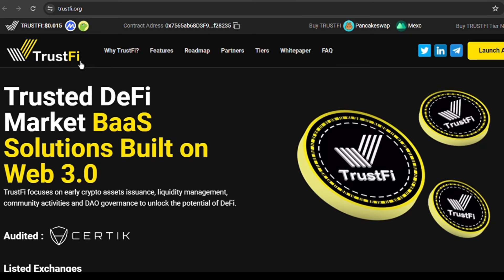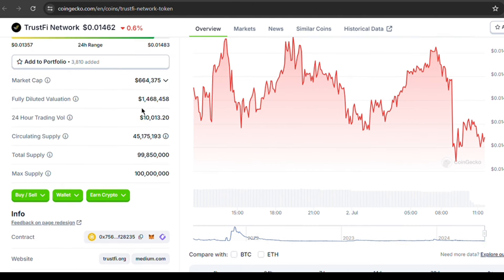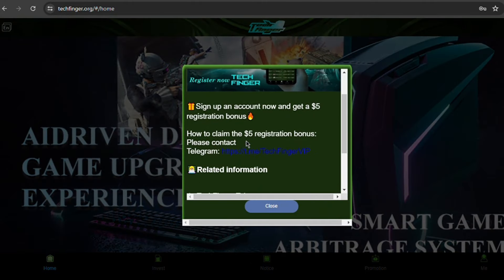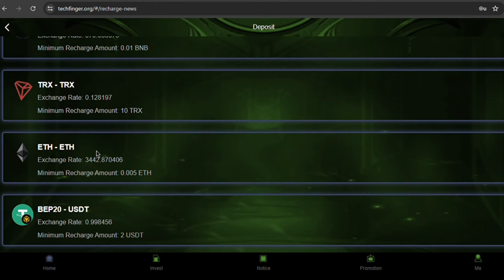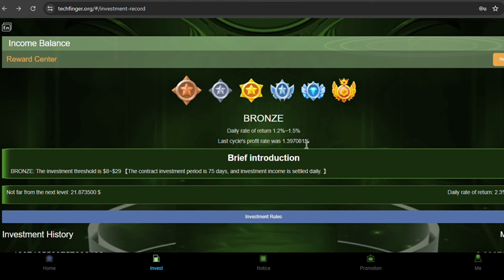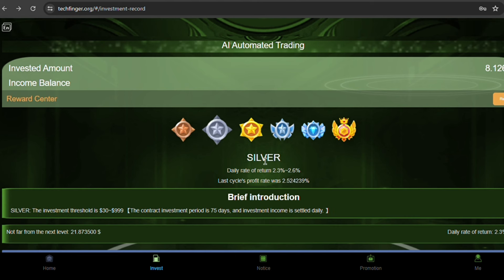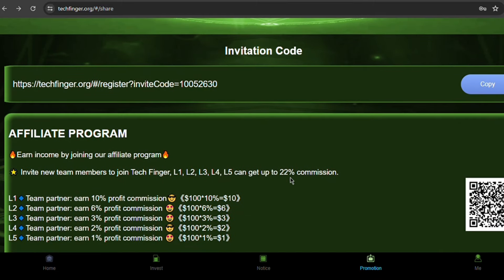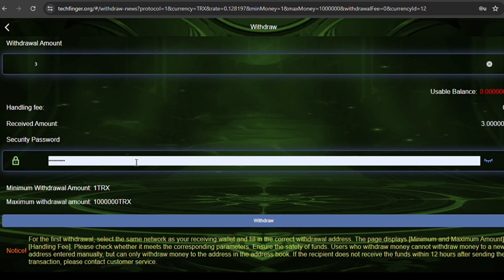I Received Free $109 From Tech Finger! And how to (Make money daily from the app)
I Received Free $109 From Tech Finger! (Make Money Daily from the App)**

🌟Register and get 5 USDT for free. Contact customer service to receive it.
🌟Register and get 8000TFI=112$ (real and valid) "only for SILVER and above members"
🌟Invite new team members to join Tech Finger and earn up to 22% profit commission on L1 L2 L3 L4 L5.
🌟Tech Finger global agent team invitation reward (total reward amount: 1670$)
🌟Tech Finger global user activity upgrade reward (total reward amount: 1470$)
🌟Tech Finger global first deposit bonus for new users
New users who recharge 50$ for the first time can get a "3$" reward
New users who recharge 100$ for the first time can get a "6$" reward
New users who recharge 300$ for the first time can get a “20$” reward
New users who recharge 500$ for the first time can get a "60$" reward

l
Hey everyone! 🌟

In today's video, I'm super excited to share how I received a free $109 from the Tech Finger app! 🎉 I'll walk you through the exact steps I took and how you can start making money daily from this amazing app. If you're looking for a reliable way to earn extra cash, this is a must-watch!

🔹 **Topics Covered:**
- Introduction to Tech Finger
- How I received $109 for free
- Step-by-step guide to making money daily
- Tips and tricks for maximizing your earnings
- My personal experience and results

Feel free to customize any parts of this description to better fit your personal style and social media links!